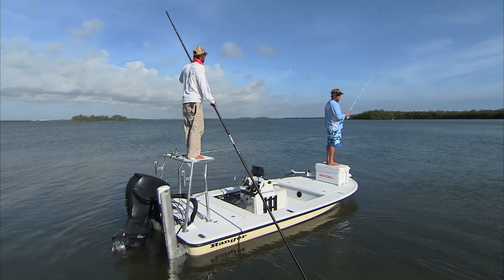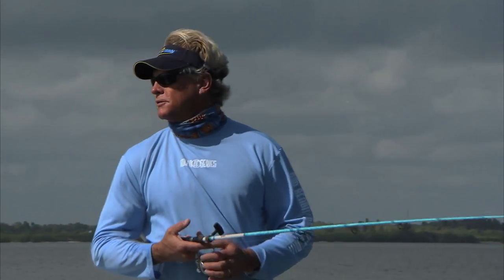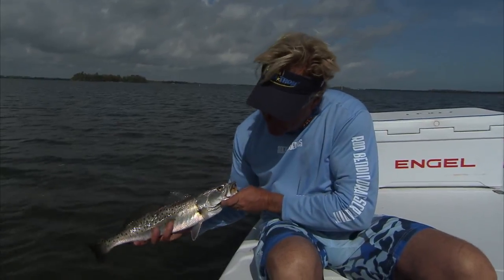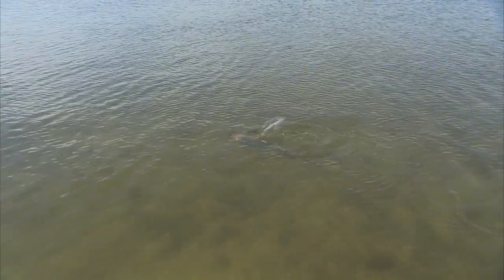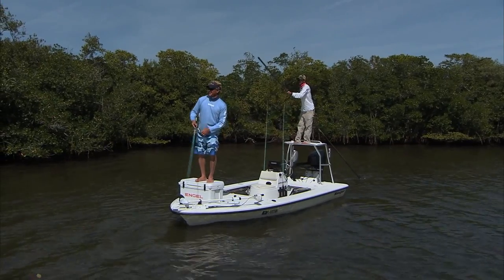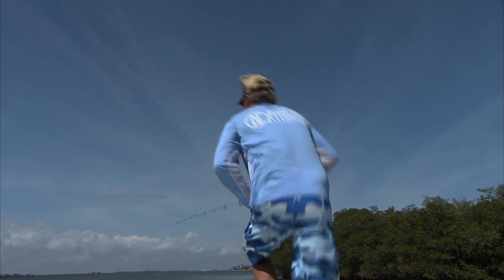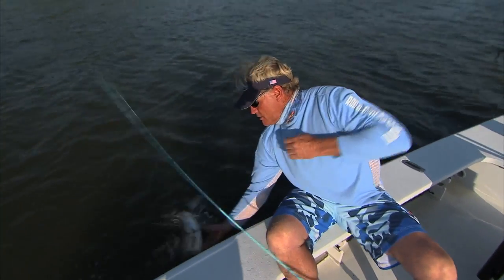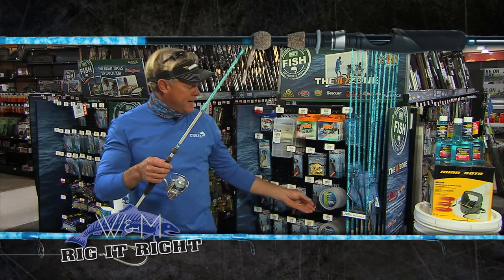DOA Airheads Monster Trout Fishing in Vero Beach Florida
Airheads - Capt Blair Wiggins fishes with a new DOA lure, the Airhead, for monster trout and redfish in Vero Beach Florida with Capt Christian Yergens.

▬▬▬▬ YouTube Chapters ▬▬▬▬

00:00 - Starter Trout
02:25 - Nice Gator Trout
05:30 - Skinny Water Redfish
10:09 - DOA Airhead Gator Seatrout
17:04 - Rig It Right

▬▬▬▬ Contests & Events ▬▬▬▬